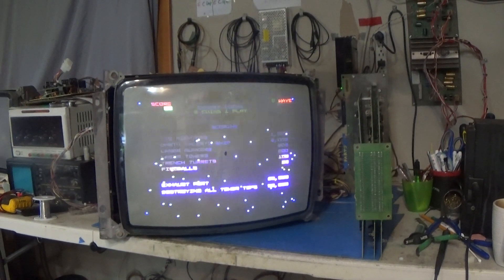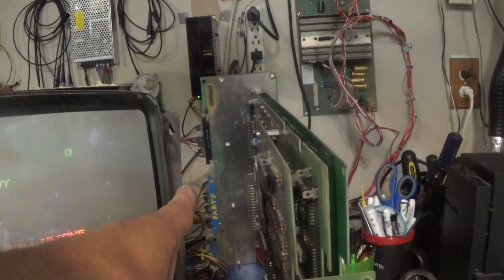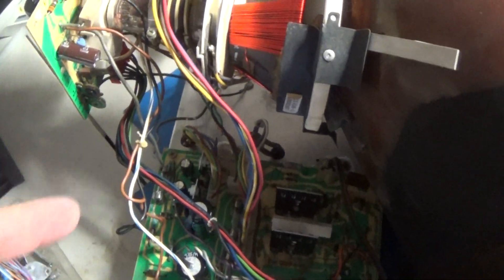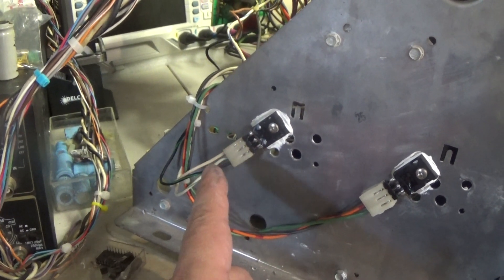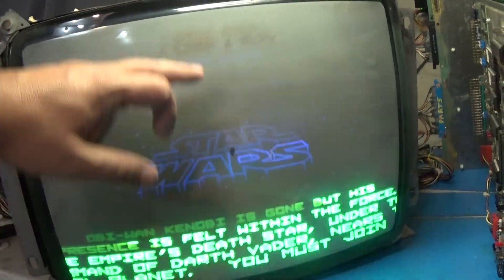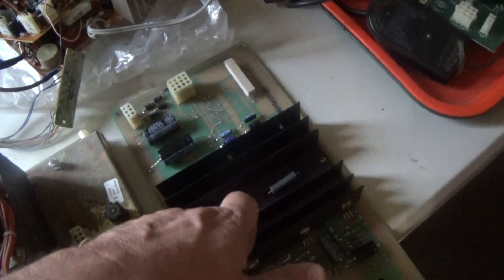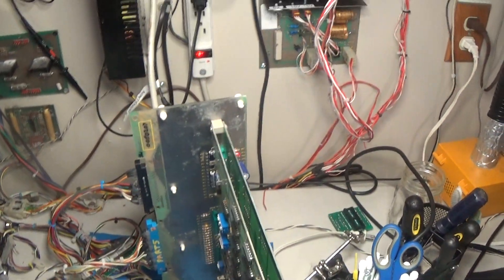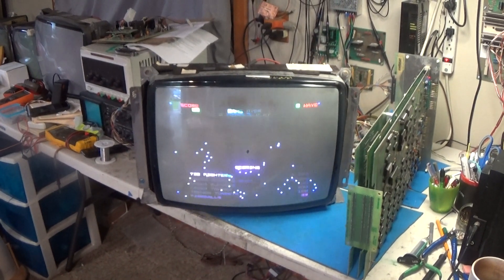Atari Star Wars! A Quick Look at a Completed Repair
Rigol DS1054Z Digital Oscilloscope 4 Channel
Hakko FR301-03/P Portable Desoldering Tool
DeoxIT 5% Spray Contact Cleaner, 5 oz.
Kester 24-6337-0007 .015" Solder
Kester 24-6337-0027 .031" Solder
Bertech -ESD Mat 30x18"
kaverme 3PCS Precision Tweezers Set
Kimtech Science Kimwipes, 280/Box [Set of 3]
Rosin Soldering Flux - High Purity 30g
YEGEOOE Flush Wire Cutters, 10PACK
Elenco Electronics LP-560 Logic Probe
Flexible Multimeter Test Lead Kit, CAT III 1000V 10A,
Extension Cord, 13 Amps, 125V, 10 Foot, Black
Delcast R1K Solder Dispenser Reel
Thermaltronics TMT-TC-2 Tip Tinner
Thermaltronics M7LB127 Blade Tip (SMTC 162)
Thermaltronics M7DS525 Hoof Tip (SMTC 1147)
Thermaltronics M7B325 Bent (STTC 140)
Metcal STTC-136
Soldering Tip Cleaner, Cleaning Wire and Holder
Replacement for Brother - 2 Pack P Touch Label
Solder Handle for Metcal MX500 Series
Metcal MX-500S Dual Port Solder Station
NC-559-V2-TF clean-free tacky flux - 10g syringe kit
NC-559-V2-TF clean-free tacky flux - 30g syringe kit
LampVPath (Pack of 3) 3 AA Battery Holder
WAYLLSHINE 6PCS 3 x 1.5V AAA Battery Holder
Kapton Tape, 1 Mil Thick, 1 Inch Wide x 36 Yards Long
Kapton Tape - 2 Rolls 10mm X 33m Each
TechSpray 1804-5F Solder Wick (2PK)
TECHSPRAY 1804-25F Solder Wick
TECHSPRAY 1821-25F Solder Wick (Smaller Size)